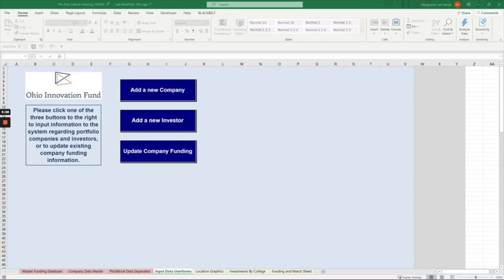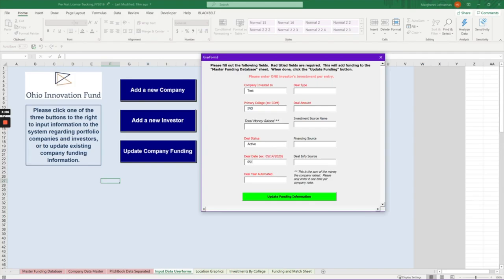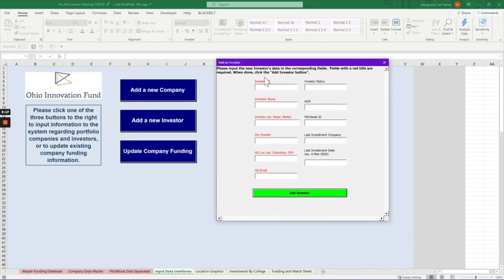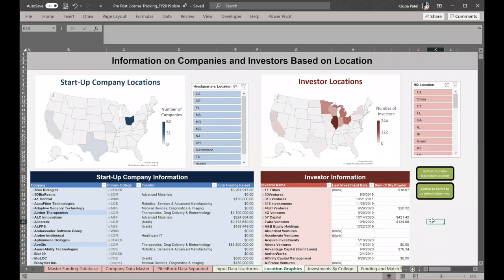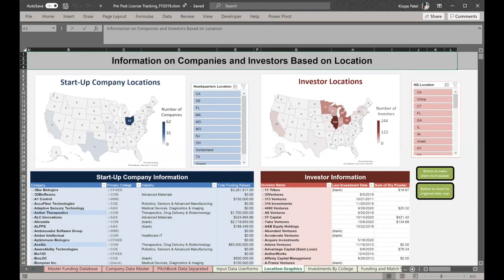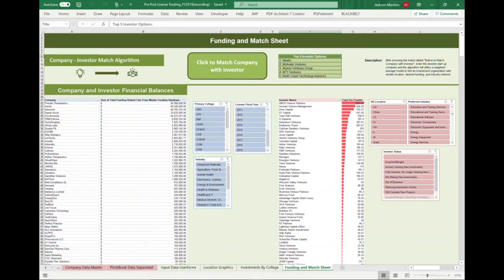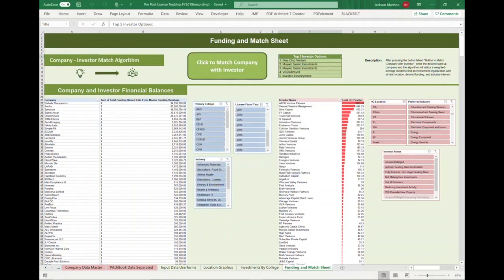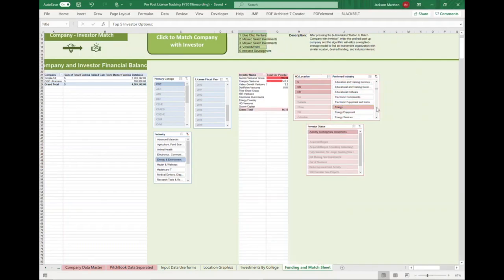OhioInnovationFund F20 Grp10